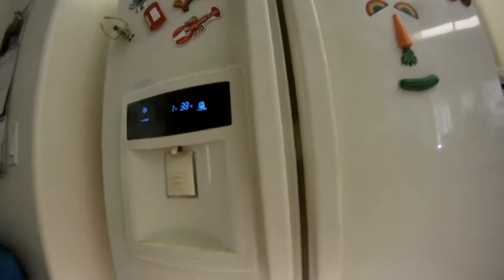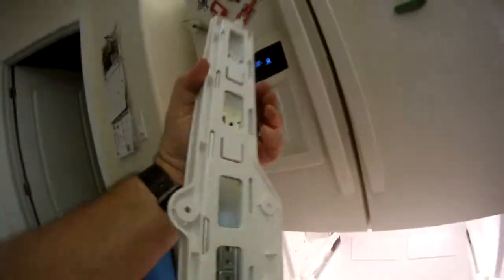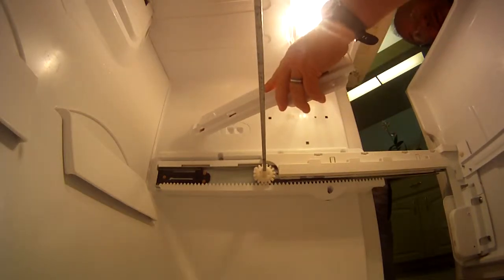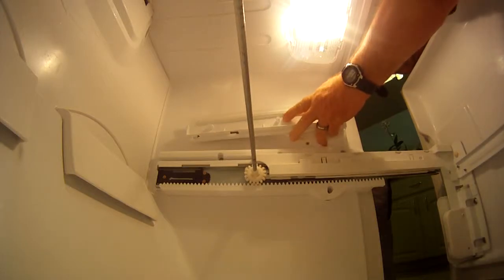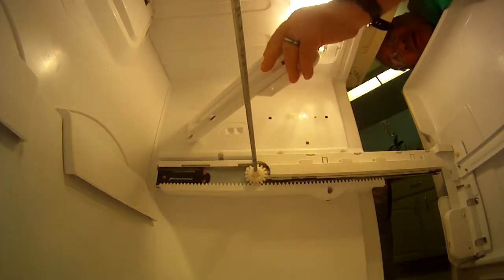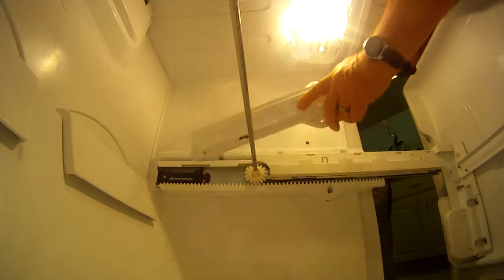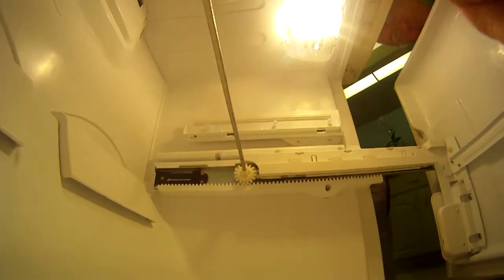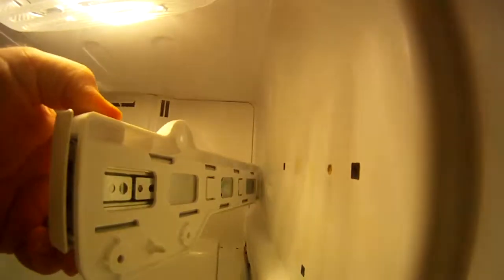Freezer Rails Install NOT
This video demonstrates how confusing it can become to install the left and right rails for the upper basket of a Kenmore bottom Freezer. The two rails are different because the left rail has to accommodate the ice maker.

What made this installation confusing is that I had the rail upside down so the hole would not line up.  I failed to refer to my video showing their removal.

I was prejudiced by the fact that Sear sent the wrong part.  In addition, I was displeased at the $76 cost for each rail.